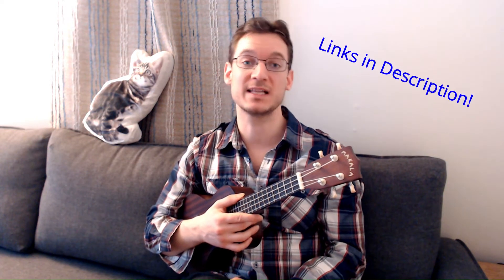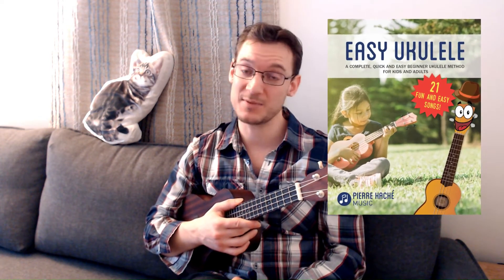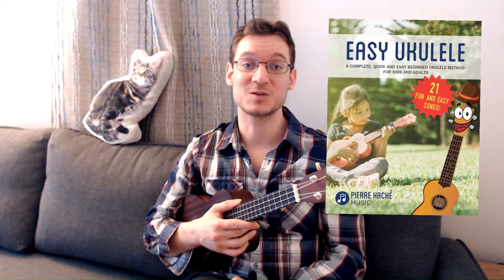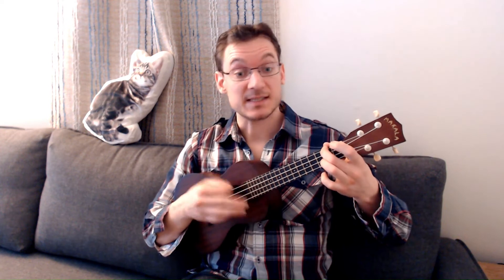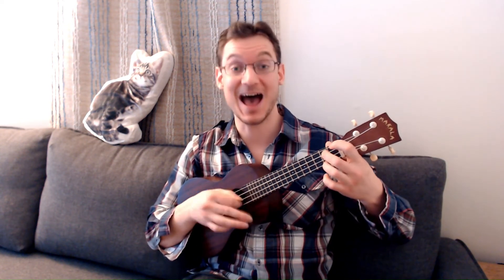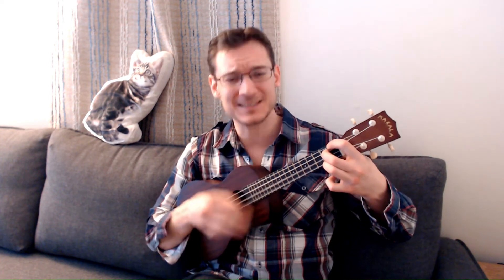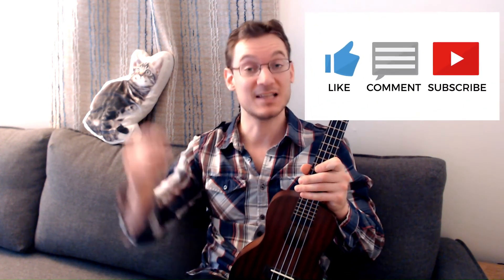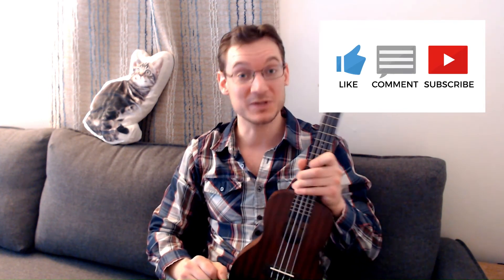House of the Rising Sun Ukulele Cover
Enjoy this ukulele cover of House of the Rising Sun by the Animals! This classic is one of my favorite songs found in my ukulele method, Easy Ukulele. What are you working on? thanks!

OR get the FULL VERSION here! U.S.
                                                         ***NOW IN PAPERBACK!***

MORE COVERS!

AMAZING low-cost ukulele tuner!

the BEST ukulele starter kit! Includes LOHANU ukulele, case, strap, picks, tuner, spare strings AND video lessons! Makes an amazing gift!

I've found the Hal Leonard Ukulele Method to be an excellent compliment to my book, Easy Ukulele. It focuses on note reading and playing melodies while my method focuses on strumming and singing. It also has a different set of songs.
Grab your copy of the Hal Leonard Ukulele Method Book 1 here!